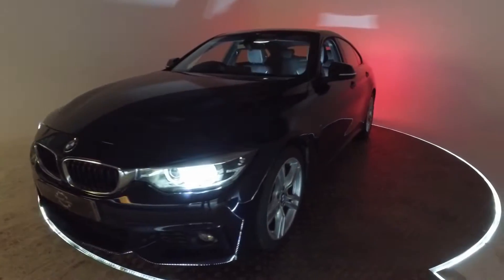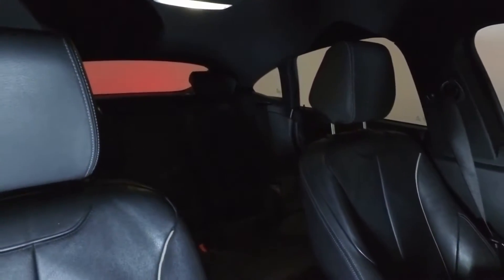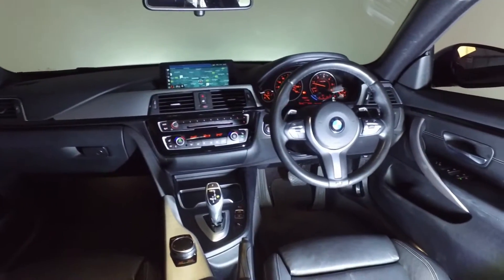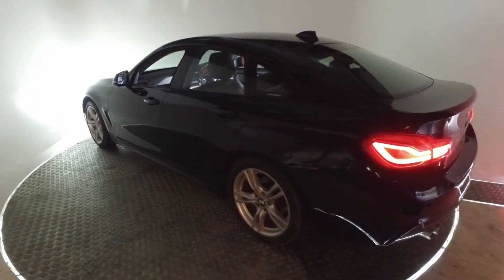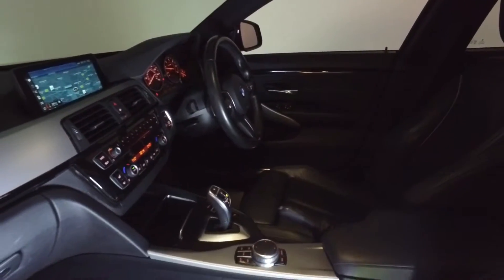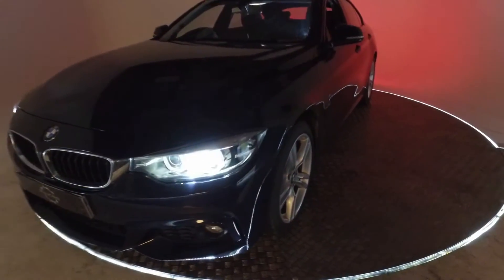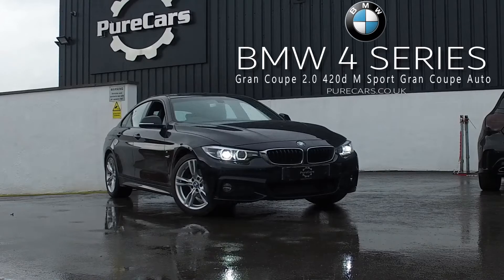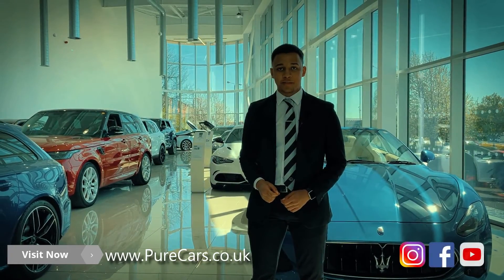BMW 4 Series Gran Coupe 2.0 420d M Sport Gran Coupe WR17 RYZ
PRESENTING:
BMW 4 Series Gran Coupe 2.0 420d M Sport Gran Coupe
Pure Cars Stock (Wakefield UK)

Address:
147-149
Westgate
Wakefield
WF2 9RY